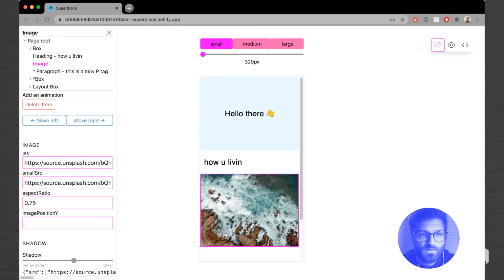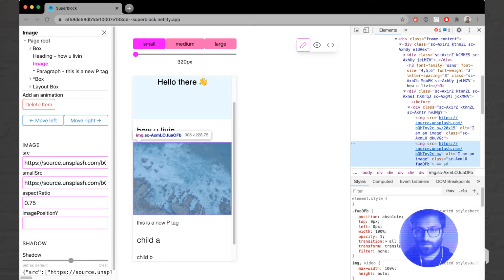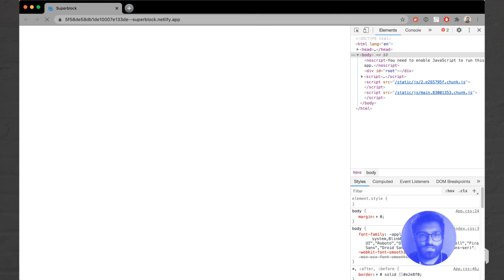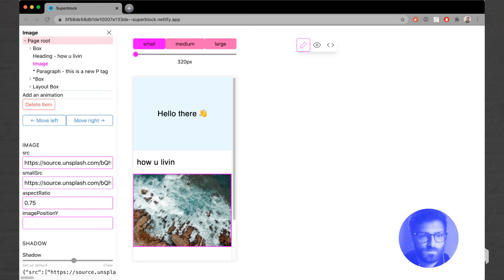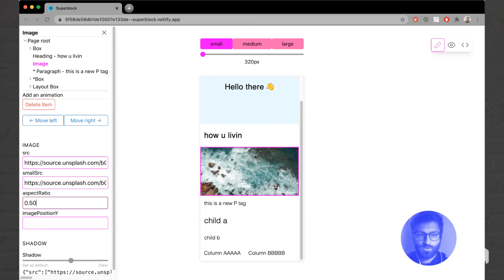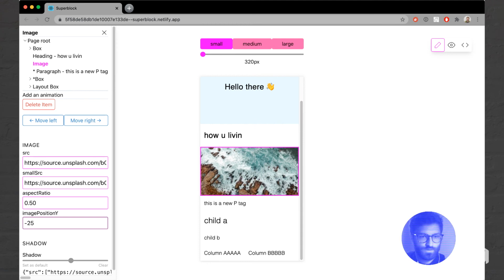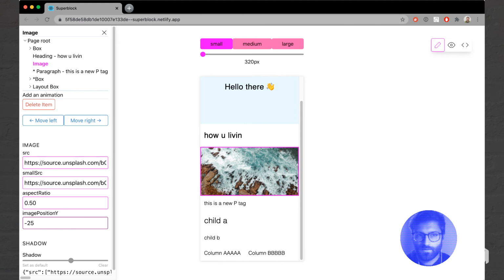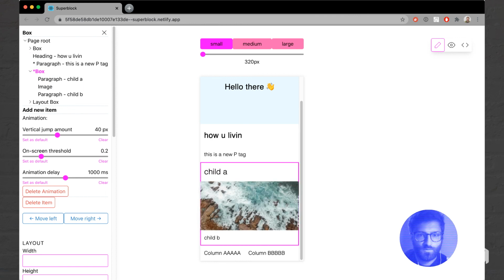026 - superblock - adding images!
Images are now a supported content type on the site!

I wouldn't say that they're supported in a super user-friendly manner just yet, but it is possible to add an image that's hosted externally.

The example I use in the markup now is one from Unsplash. To use it, I can add the src url as well as a smallSrc of the image at a really small size (I use 15x20pixels to maintain the original's aspect ratio). That image will load much faster, so it loads first with a blur filter on it. And then once the large image loads, we fade out the blurred image and show the higher res photo.

Also! The content does not jump while the image is loading. There's a wrapper around the image that has padding that's equivalent to the aspect ratio. (The image I used has a 4:3 aspect ratio, so to find the padding, we take 3 / 4, or 75%).